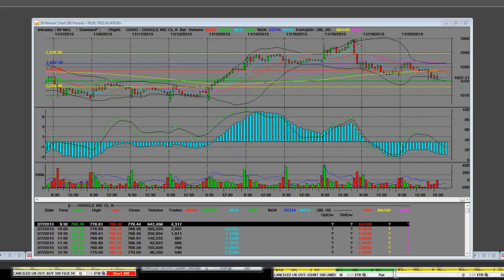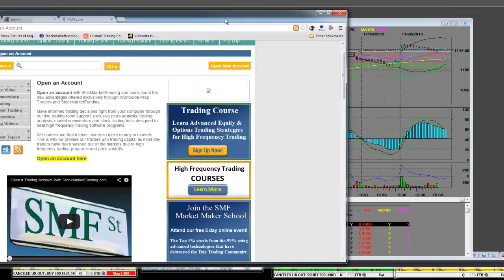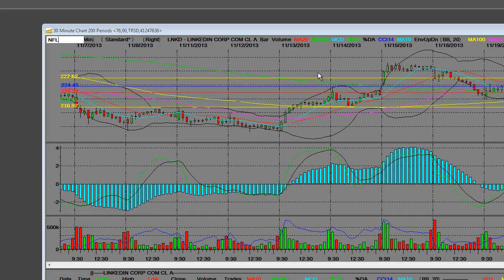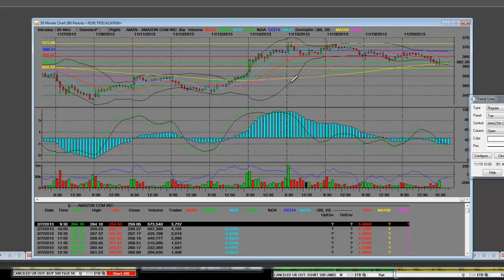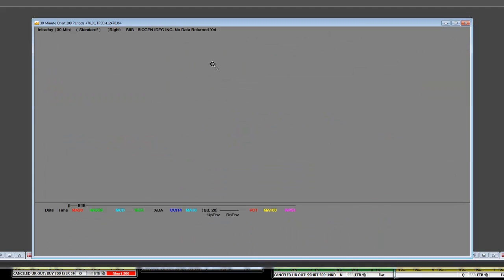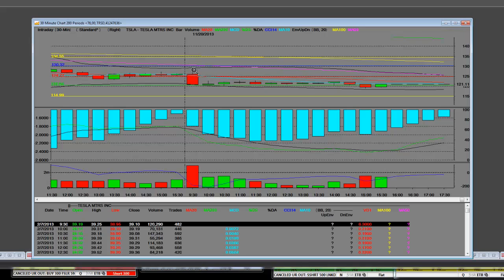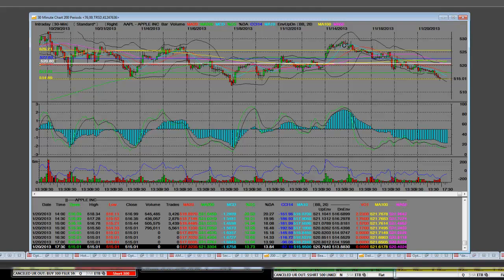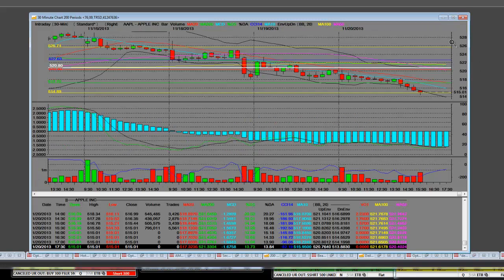Stock Trading Commentary GOOG PCLN NFLX AAPL BIDU LNKD TSLA Short Updates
Stock Trading Commentary GOOG PCLN NFLX AAPL BIDU LNKD TSLA Short Updates (VIDEO). Learn how to trade high beta stocks long and short through this live stock trading tutorial video.